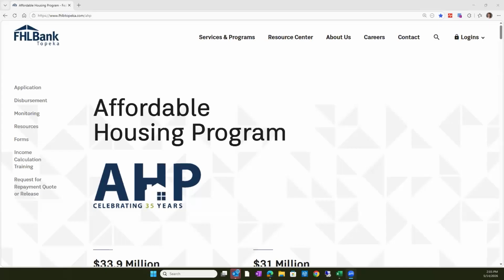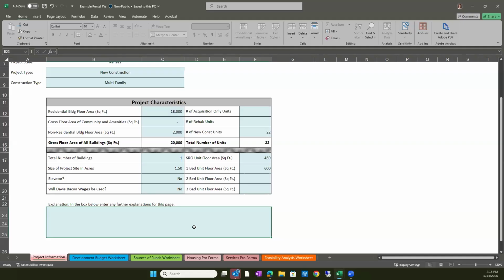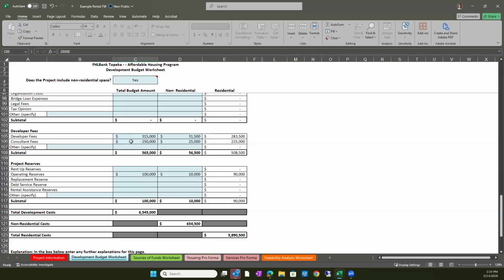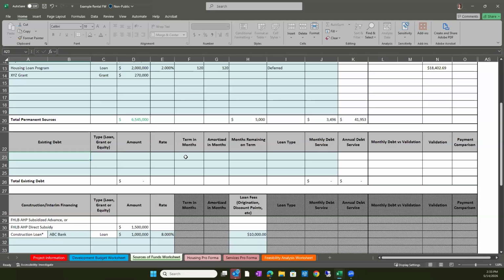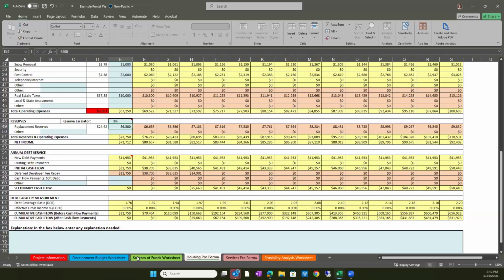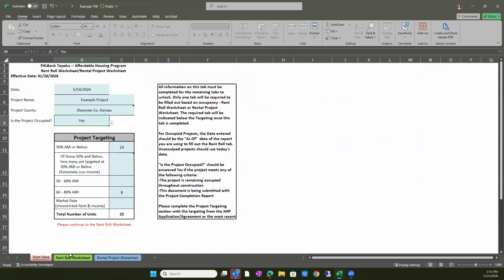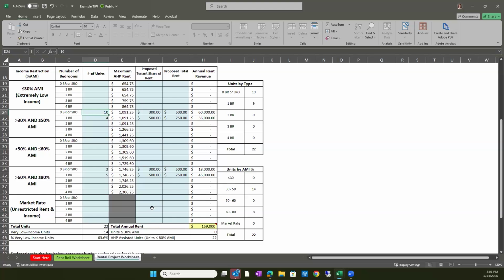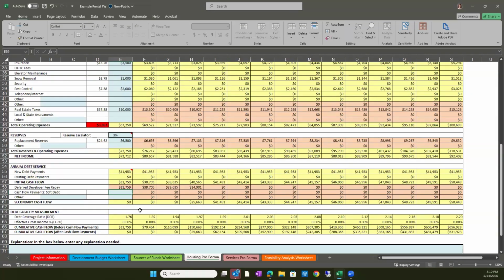FHLBank Topeka Affordable Housing Program | Rental Feasibility Workbook Training